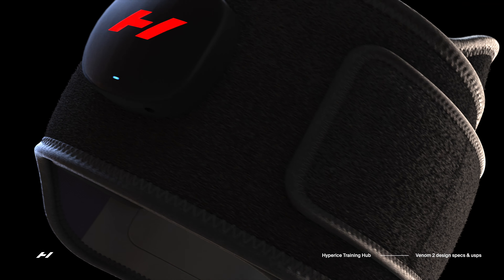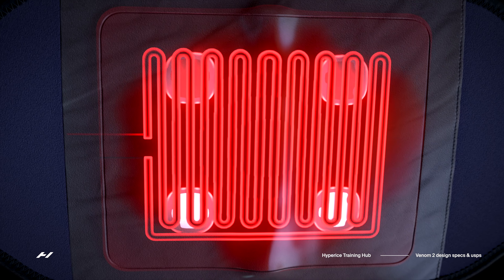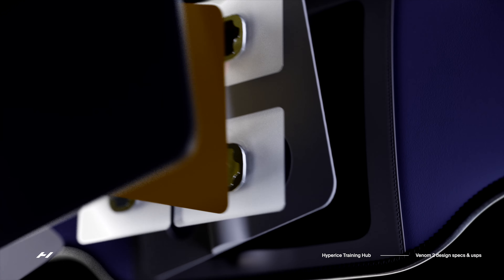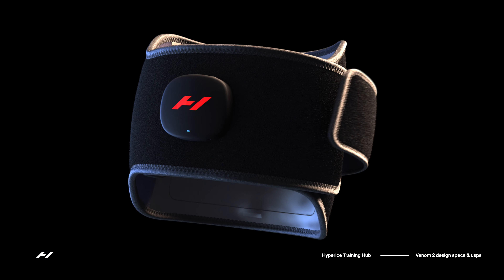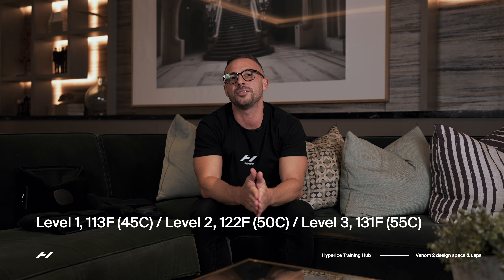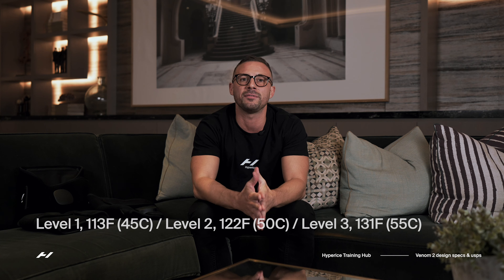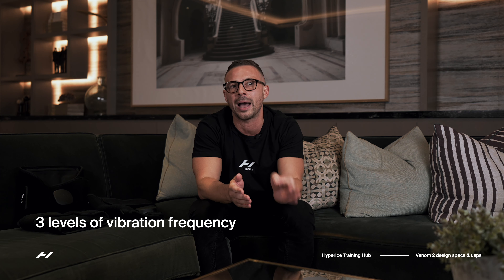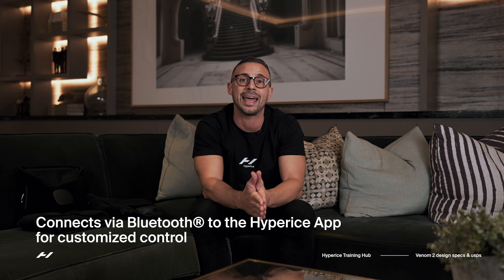Venom 2 design and specs